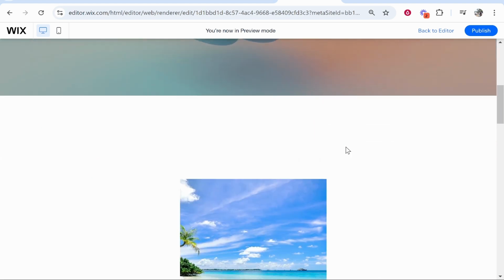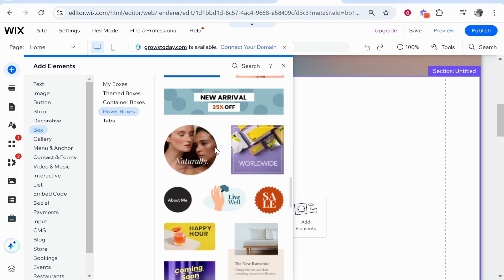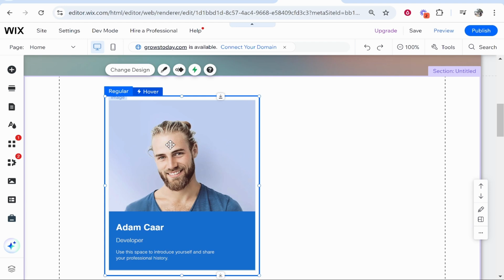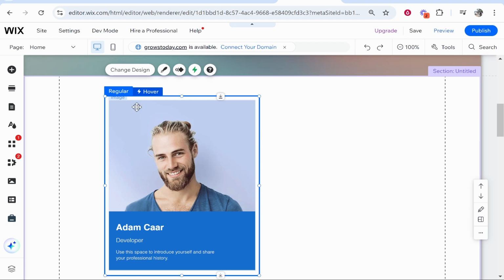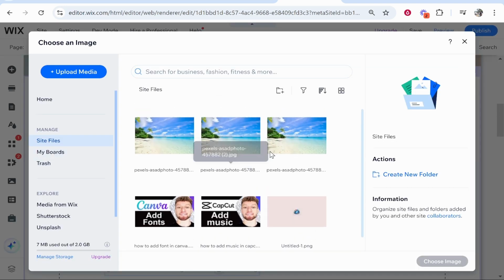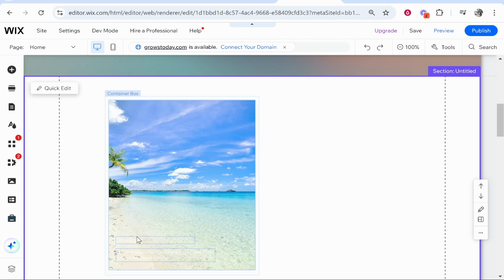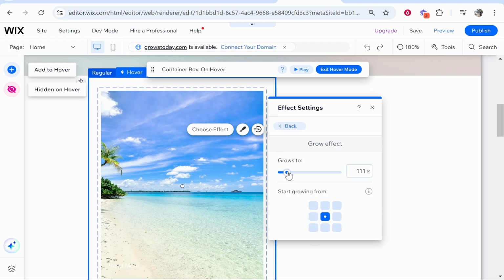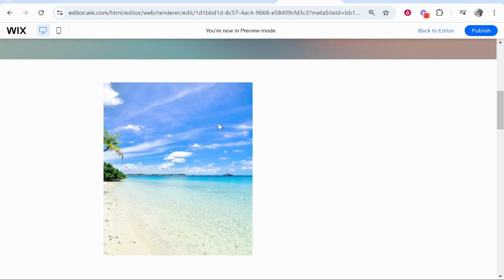How To Add Image Zoom Hover Effect on Wix (Step By Step)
In this video, I show you how to add image Zoom Hover effect on Wix. Did this video help? Thanks!